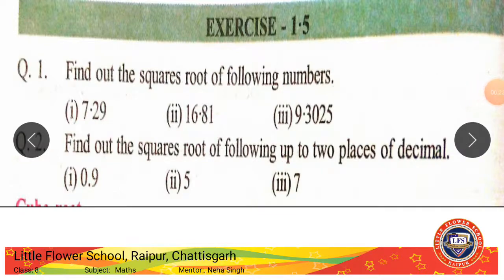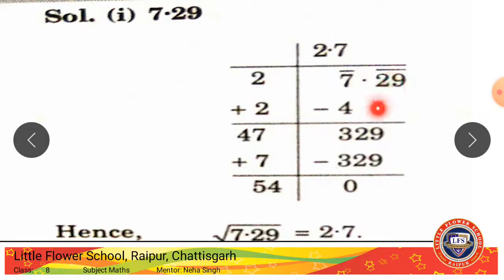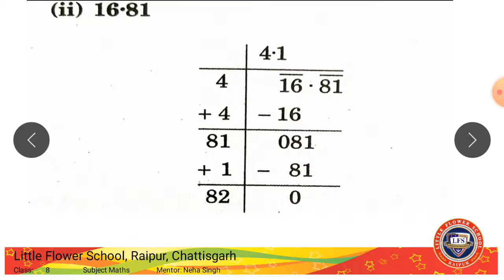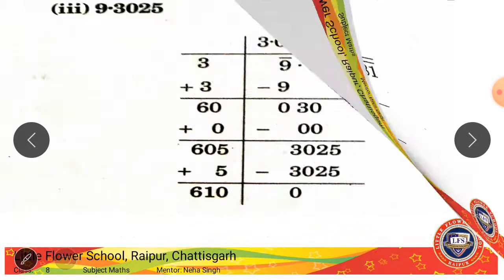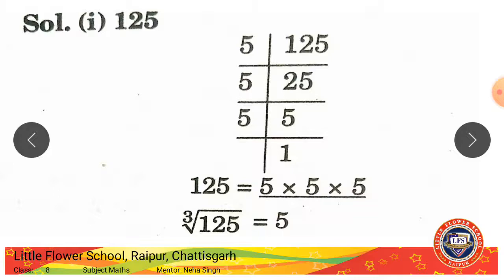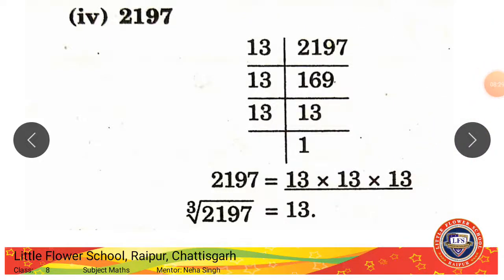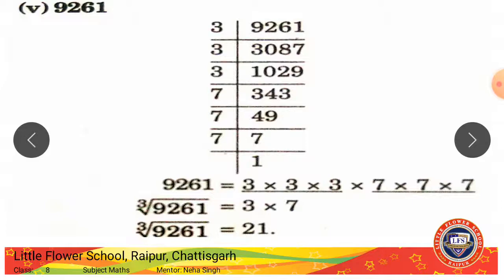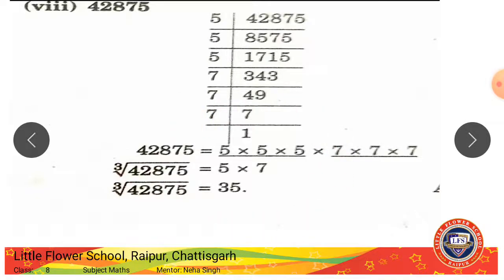Class 8 Ch-1 Part 5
Square root and cube root  of numbers